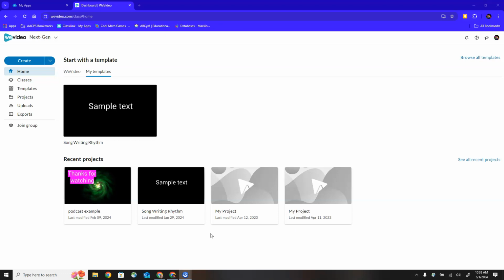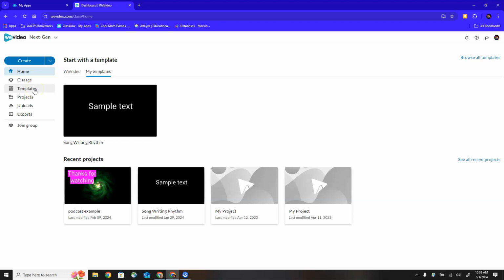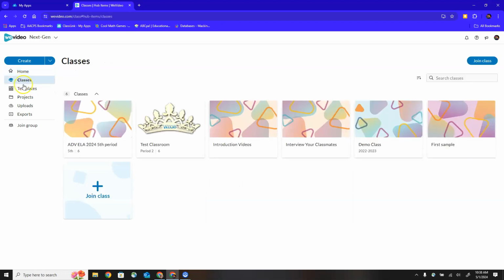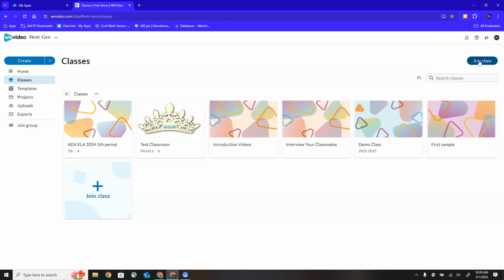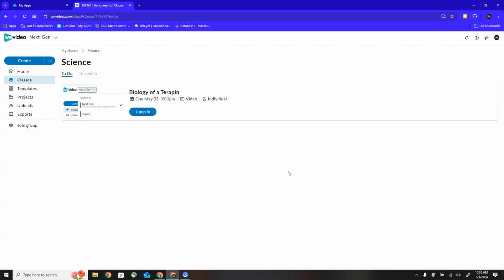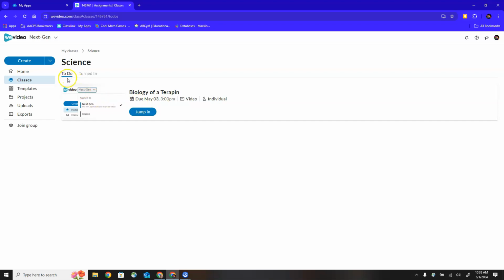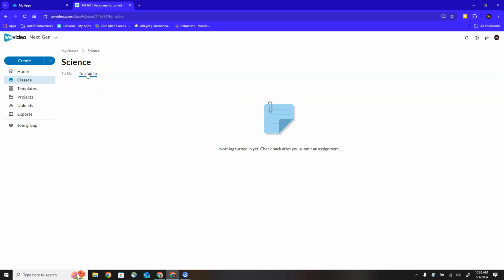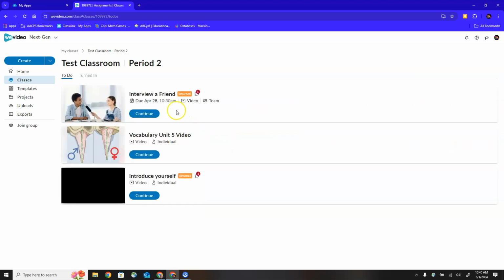Student Joining a Class & Accessing Assignments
In this video tutorial we see the student perspective of joining a teachers class and accessing assignments in the WeVideo Classes feature.